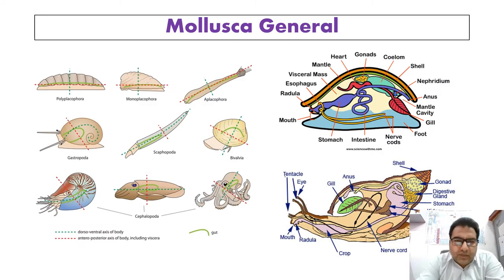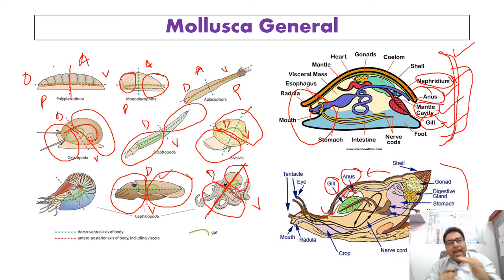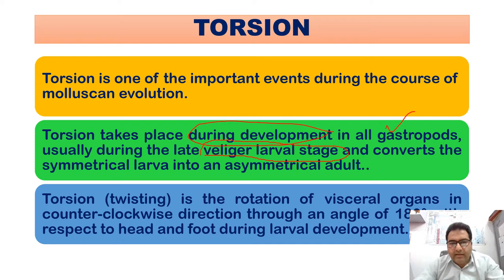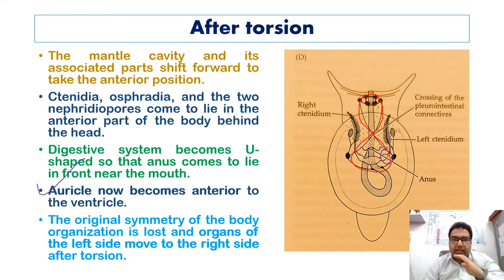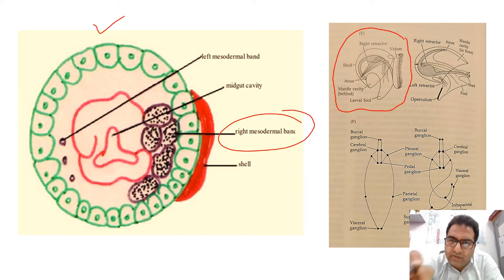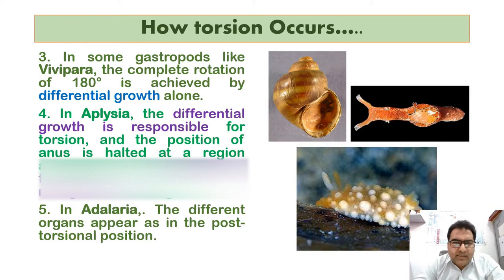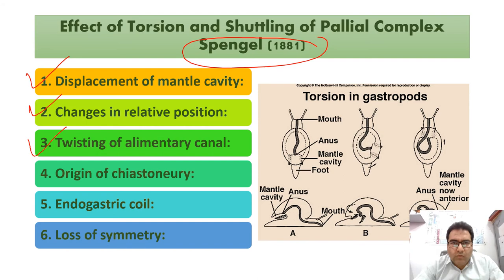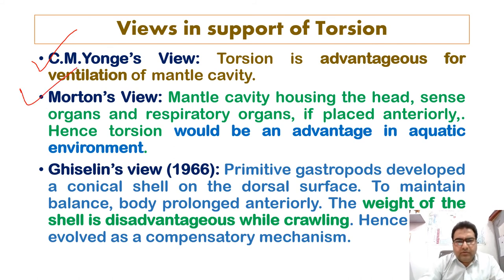26 Torsion in Mollusca //How Torsion Occurs// Significance of Torsion; Views for and against Torsion